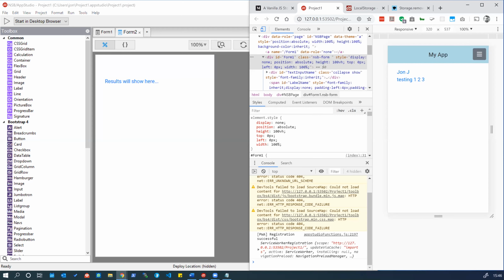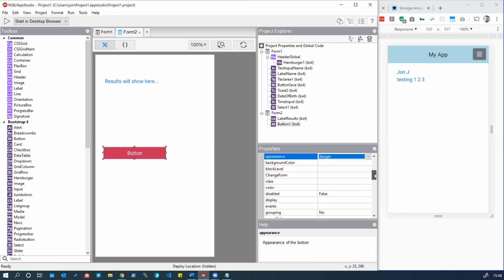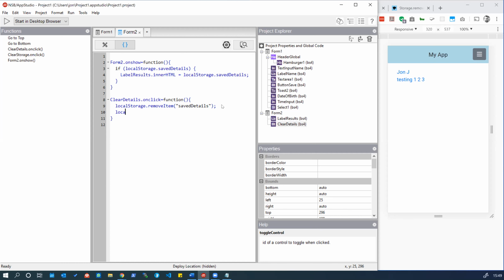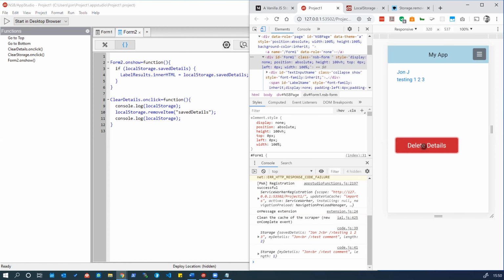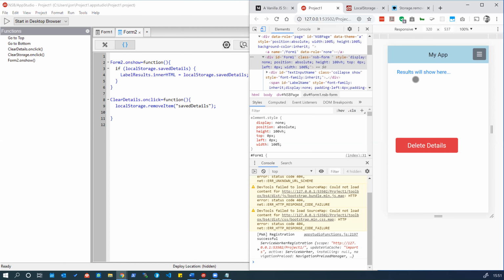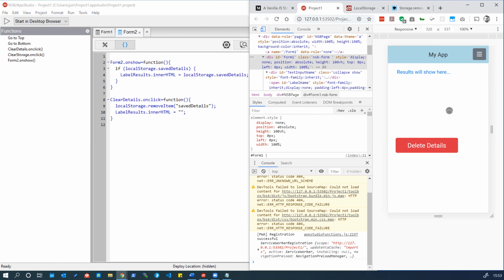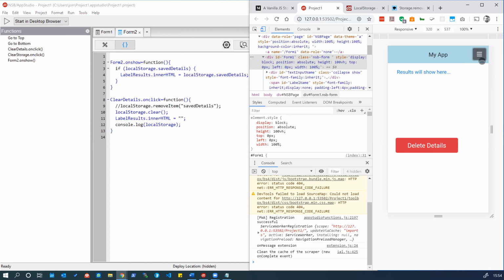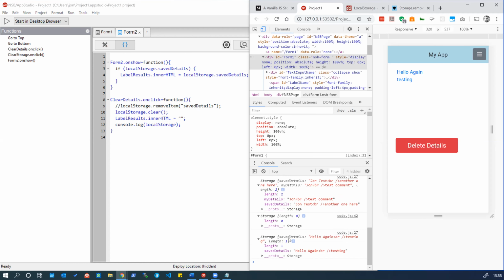AppStudio Tutorial 12 deleting localStorage data